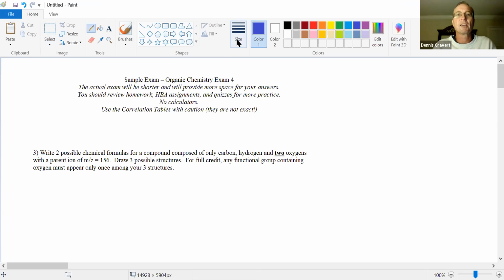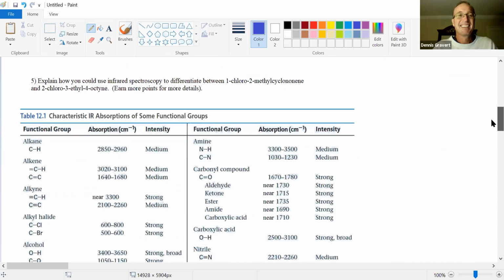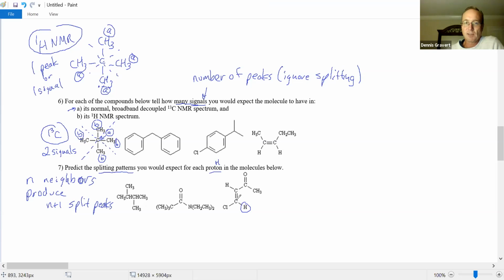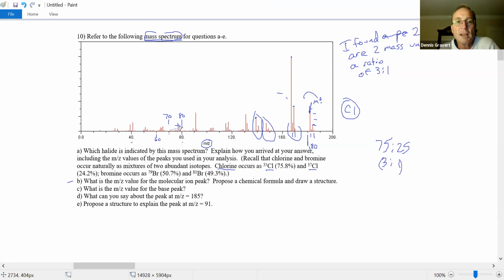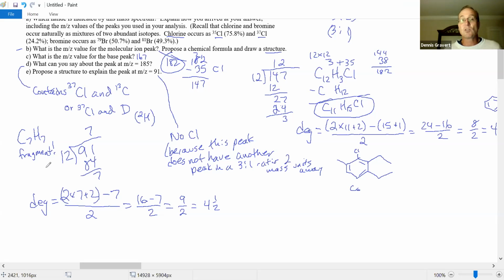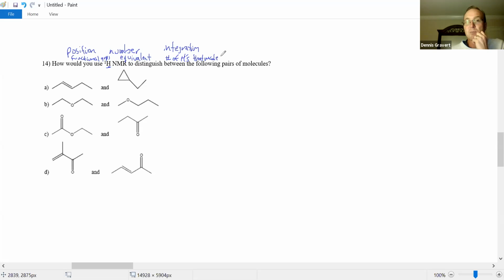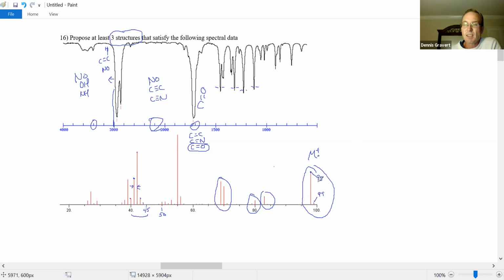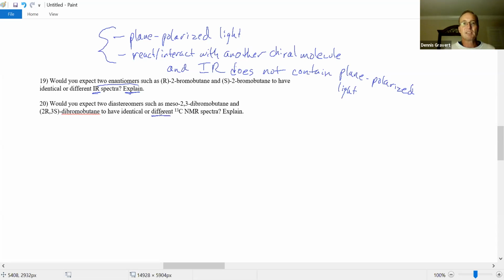Sample Test Chem 28 Unit 4 Review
In this video some of the problems of the sample test are worked out.